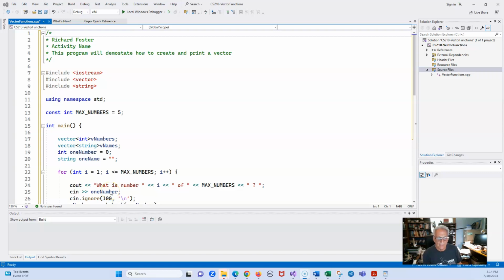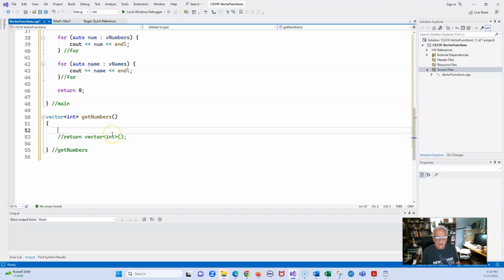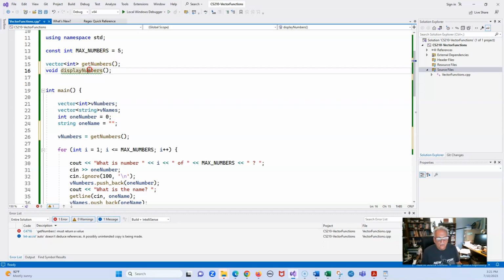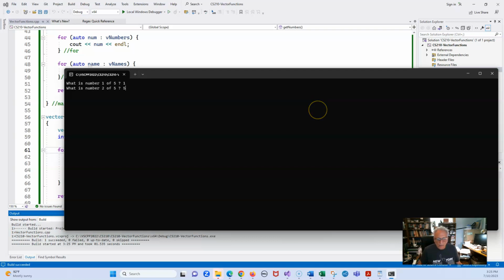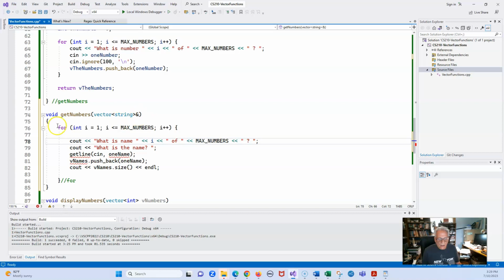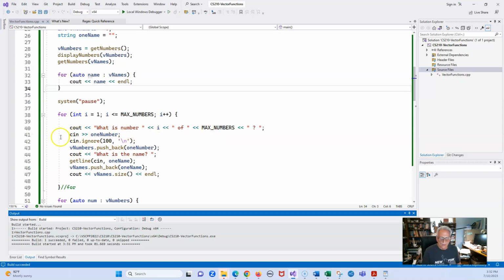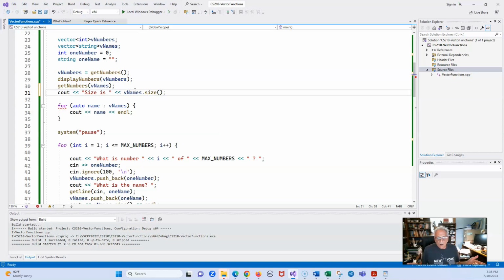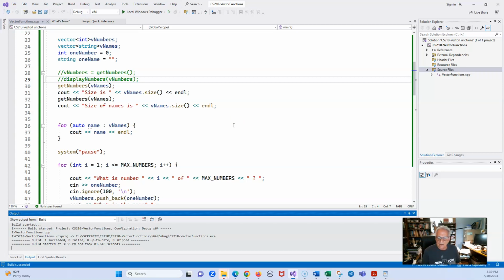CS210 PassingVectorsToFunctions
How pass a vector to a function by value and by reference